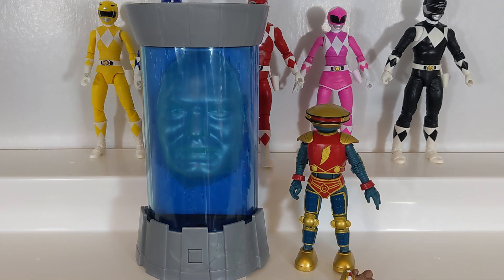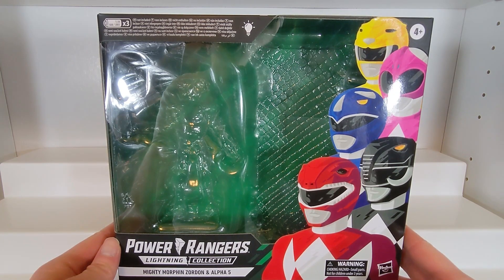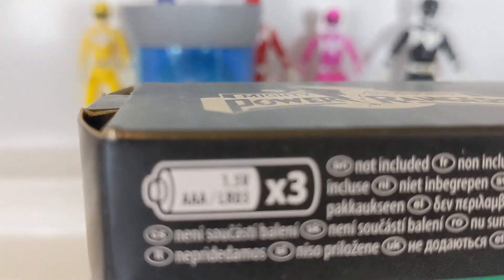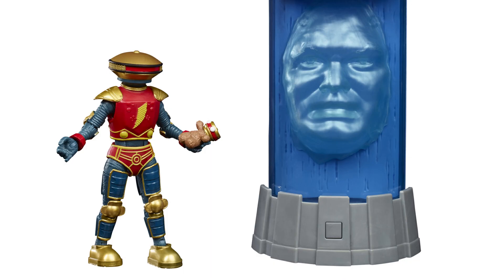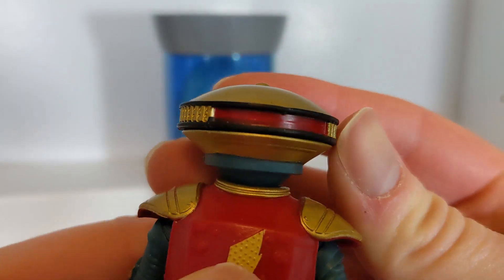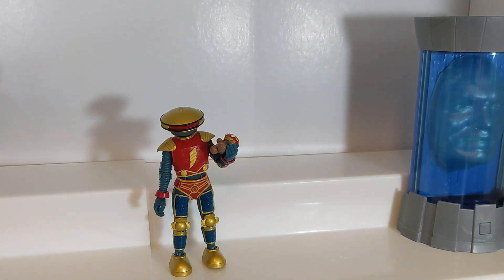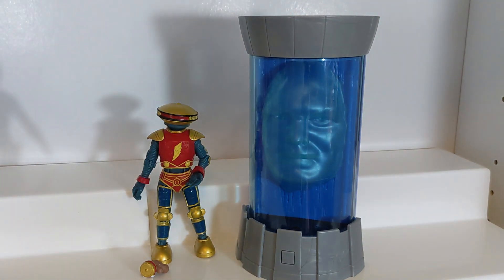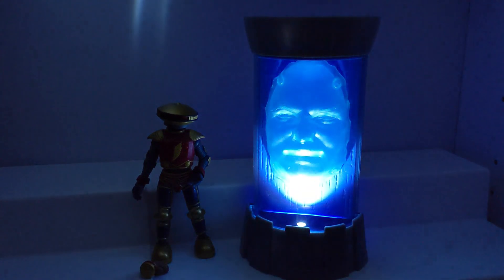PR Lightning Collection: Zordon & Alpha 5 (Walmart Exclusive) | Lightning Library Chapter 22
Hello and welcome to the Lightning Library. This series will take a deep dive into every release in Hasbro's Power Rangers Lightning Collection, from a look at the background/history of the figure, what the figure brings to the table, and how it compares to the look from the show.

Hosted by Josh Perry (@LivingRangerKey/@LightningFigPR)

For an encylopedia on everything Lightning Collection always being updated check out the Lightning Logbook I made

Chapters:
03:05 History
04:24 Showcase